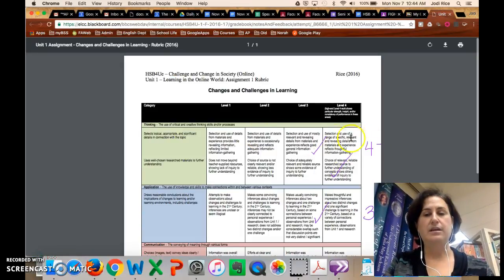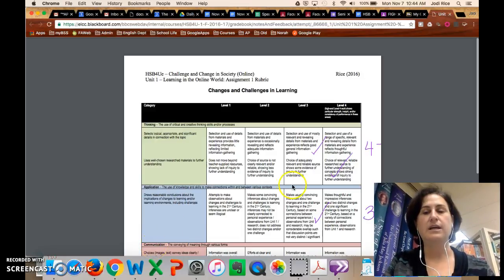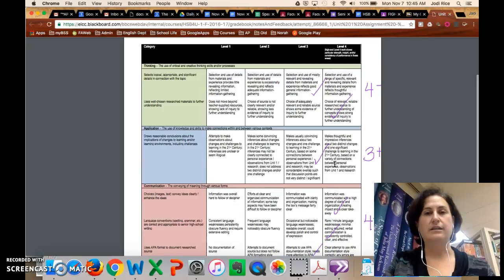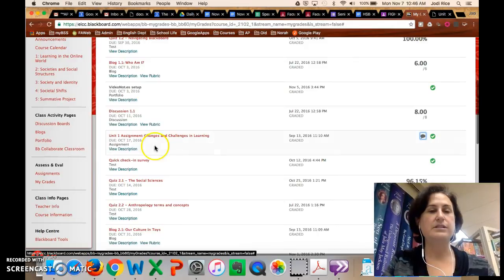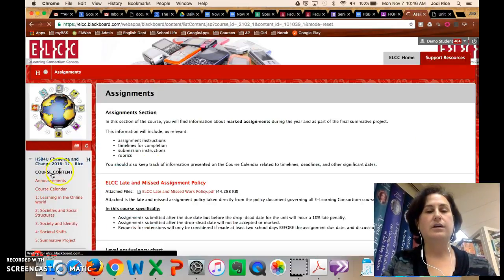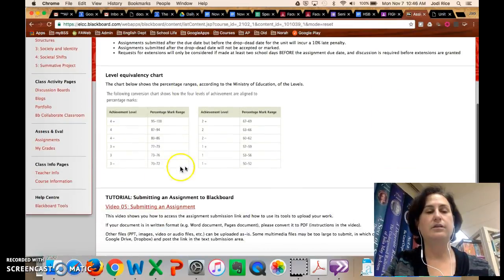My Grades Nov 7 2016